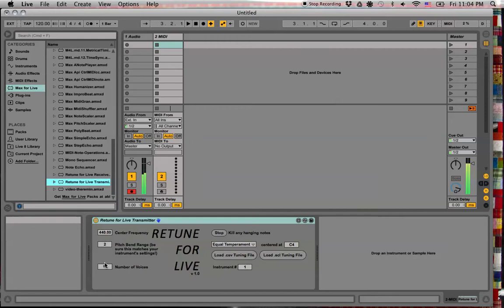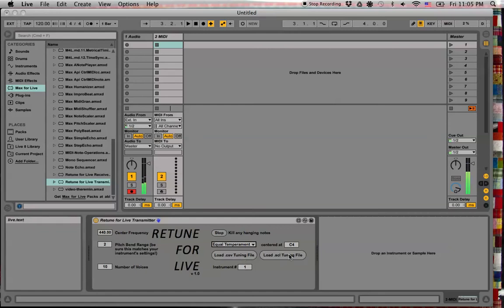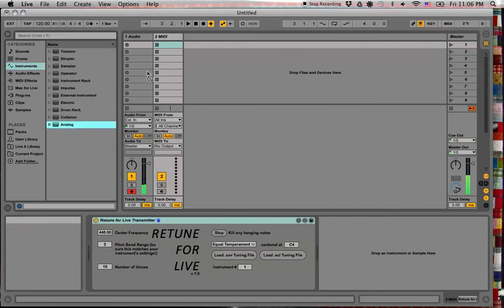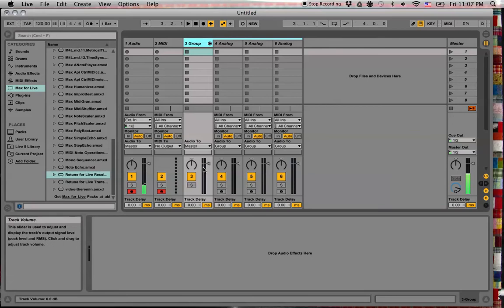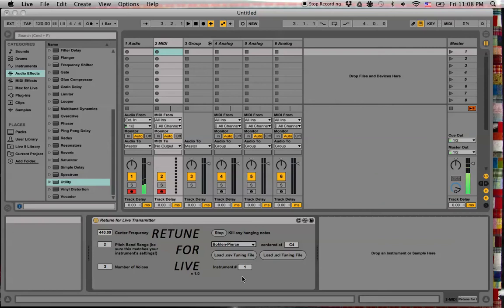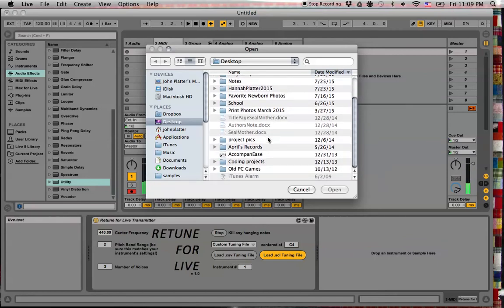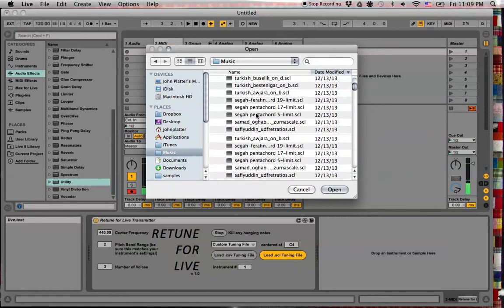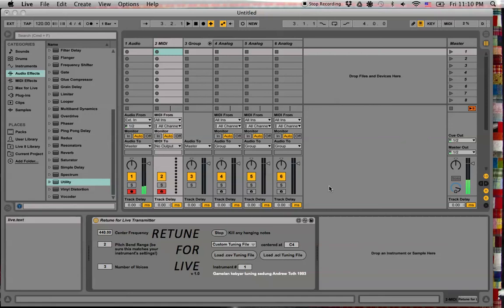Retune for Live v1.0 demo video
Here's what is new in Retune for Live v 1.0!

Download for Retune for Live for free (donations are gladly accepted!)

For more detailed descriptions of the custom scale file formats, check out:
(for a .scl file tutorial)
(for a .csv file tutorial)